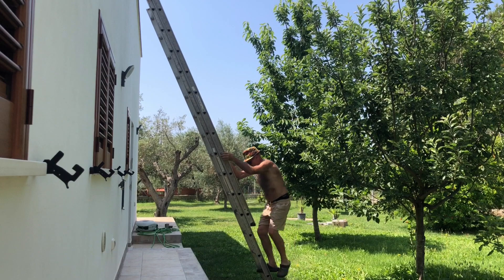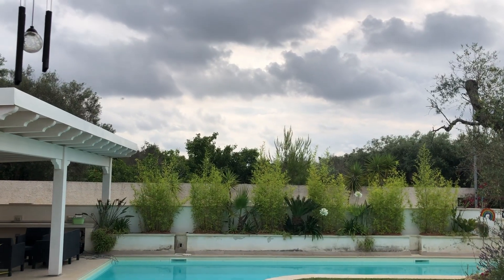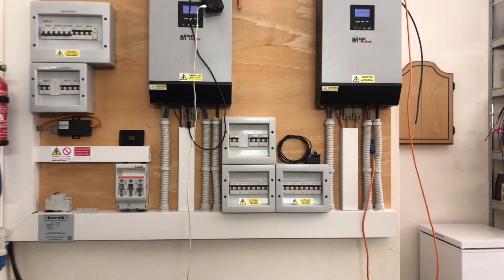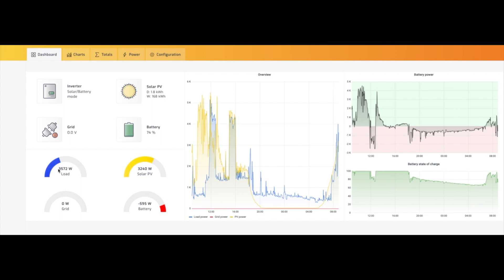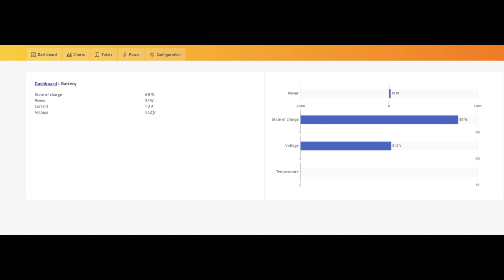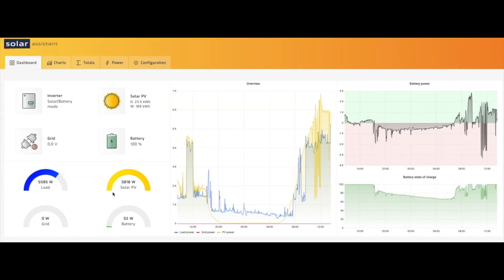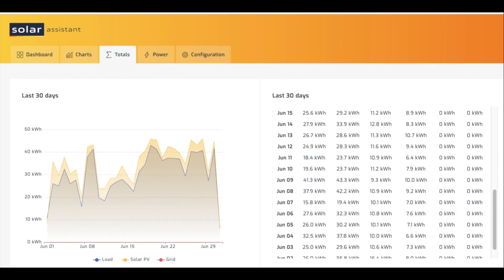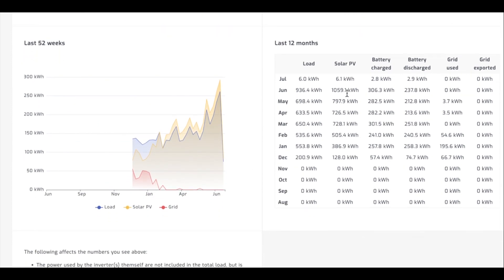The TRUTH About Off-Grid Solar Power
Join us on a journey to explore the fascinating world of off-grid living relying on solar power! In this video, we delve into alternative energy sources, innovative techniques, and sustainable practices that enable individuals and communities to thrive off the grid.

Embrace the simplicity and self-sufficiency of off-grid living as we uncover the challenges and rewards of living with solar energy. From reducing our carbon footprint to embracing a closer connection with nature, there's so much to learn and appreciate about this lifestyle.

Join the conversation using